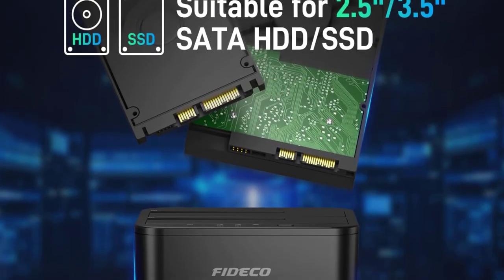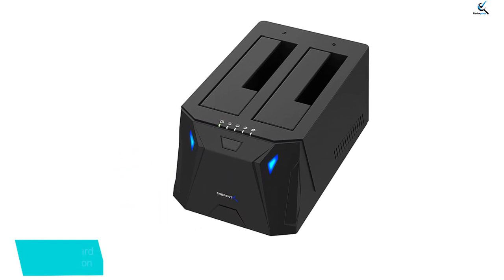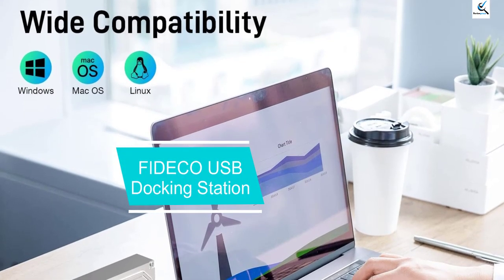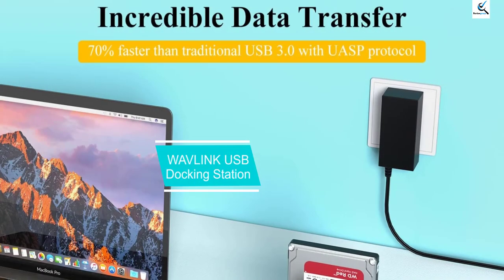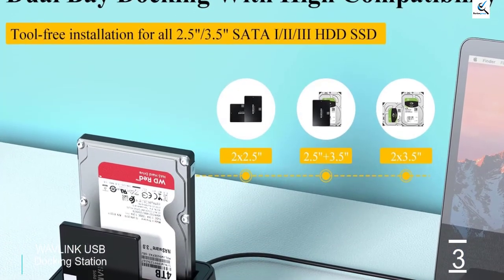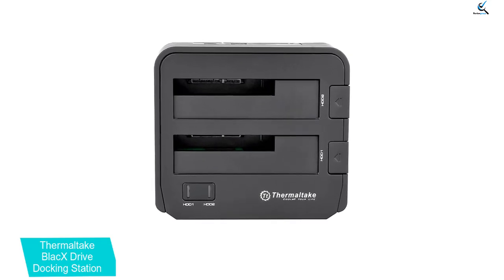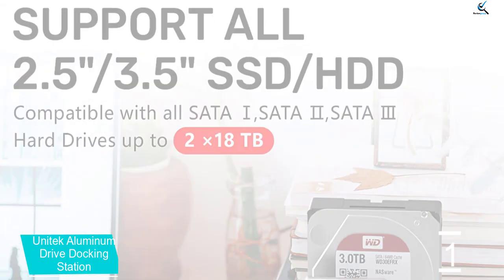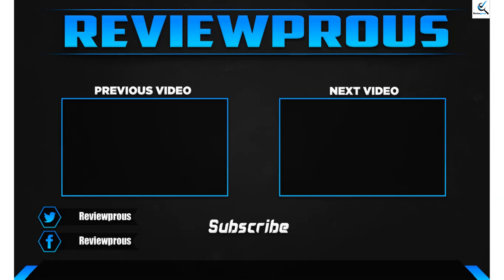Top 5 Best Hard Drive Docking Stations Reviews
☛ All The Links to Best Hard Drive Docking Stations listed in this Video:-

► 5.   Sabrent Hard Drive Station

► 4.  FIDECO USB Docking Station

► 3. WAVLINK USB Docking Station

► 2.  Thermaltake BlacX Drive Docking Station

► 1.  Unitek Aluminum Drive Docking Station

In This Video, I listed the Best Hard Drive Docking Stations That are available in the market. I made this list based on my personal research, and I tried to list them based on their price, quality,  and many more things.